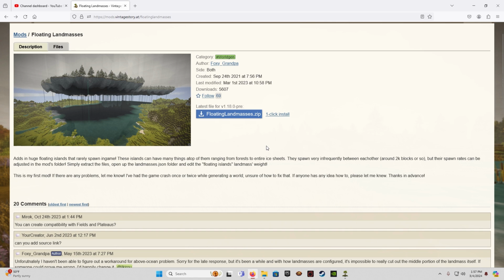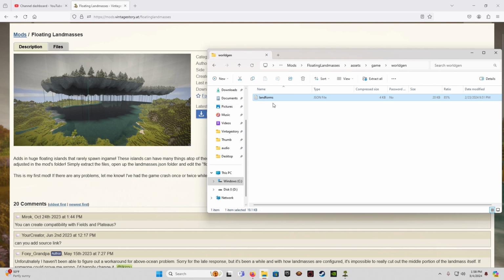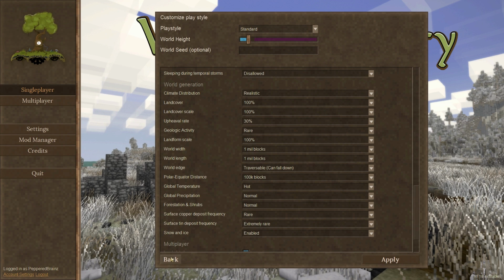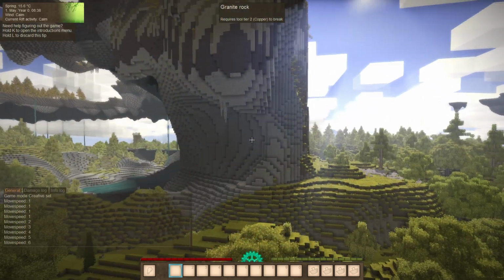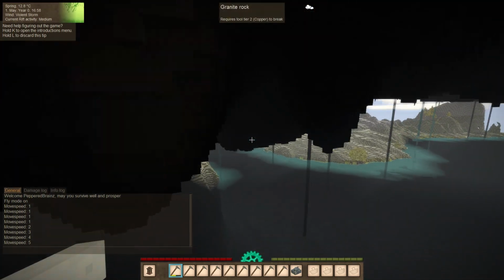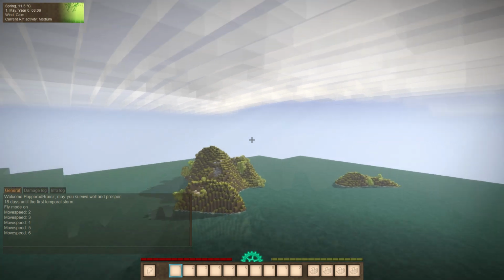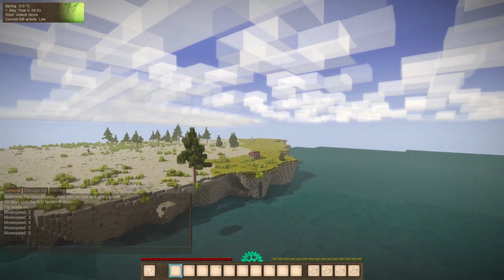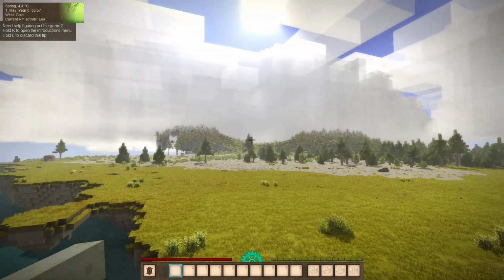Skylands How to | Vintage Story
Hello everyone this is a new survival challenge run, this time we are trying to survive in the sky. join me for this journey into the skylands!

If you like 7 Days to Die check out my friends fist only run:

Primitive Survival: https:/mods.vintagestory.atprimitivesurvival